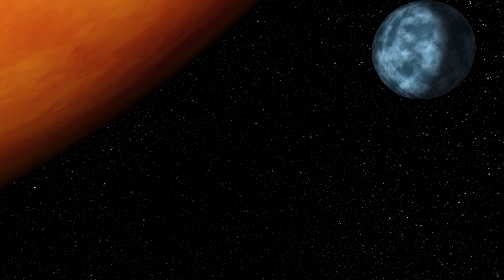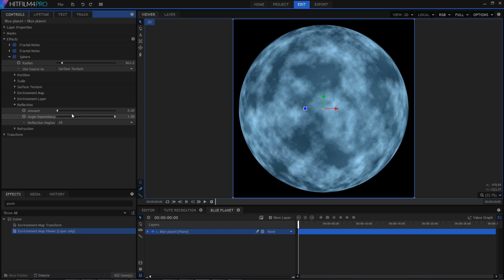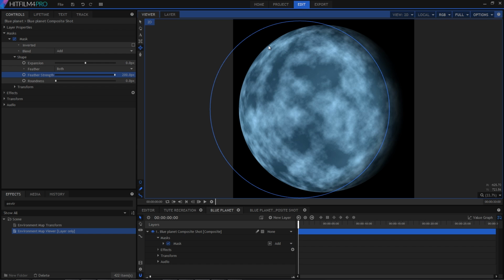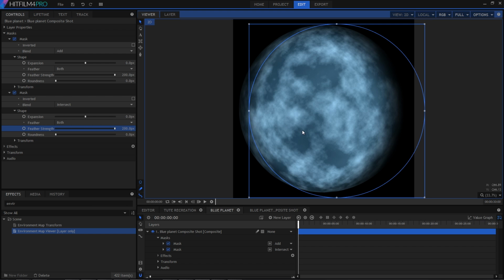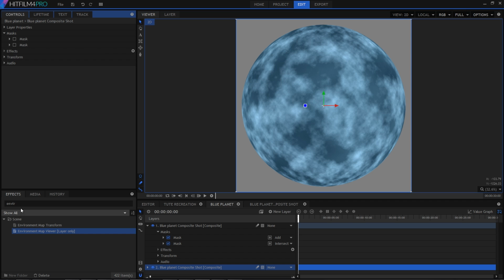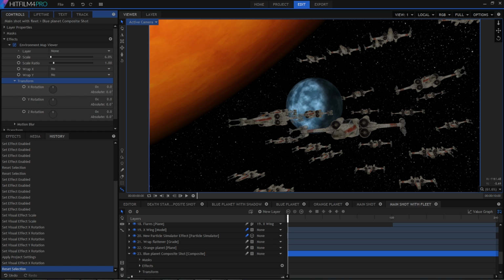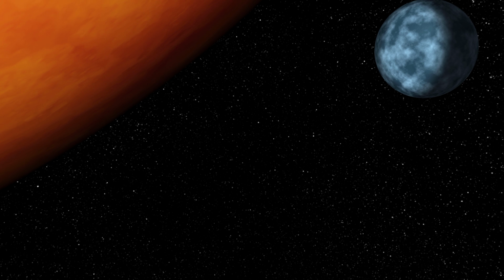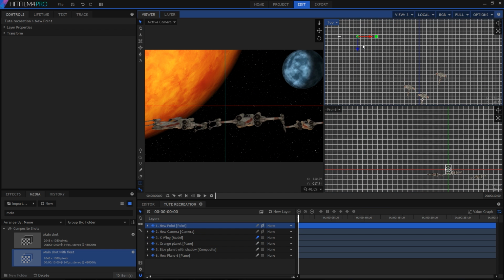Create planets for space scenes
Creating planets for your Star Wars fan film in HitFilm couldn't be easier. From Red Giants to dwarf planets, Simon shows you the steps to creating a realistic 3D scene.